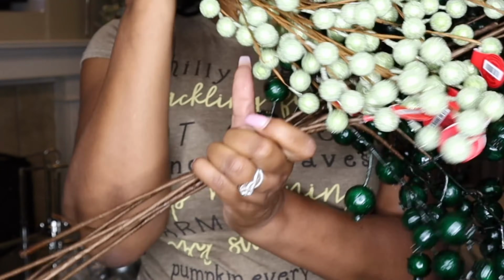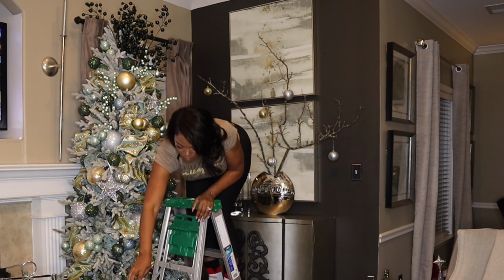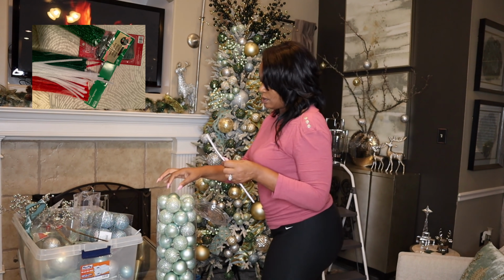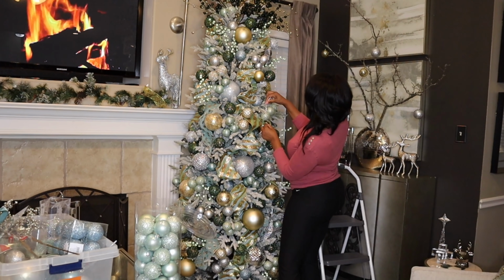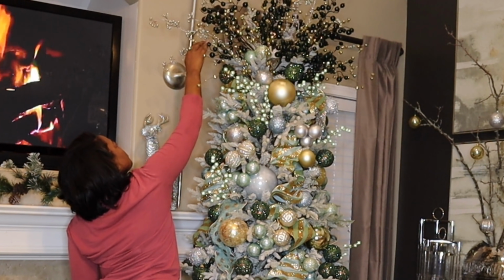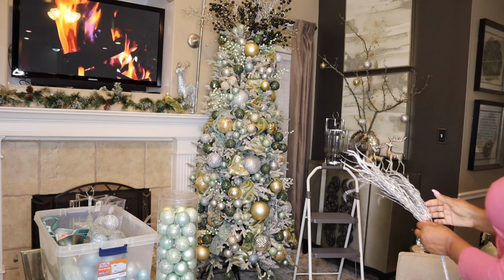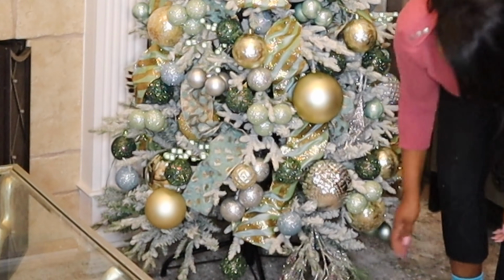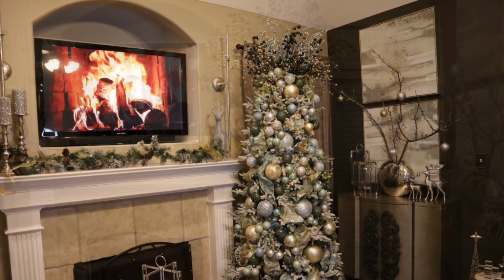GLAM CHRISTMAS TREE WITH ME | CHRISTMAS TREE TOPPER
Let’s do the tree topper and add some finishing touches on this Christmas Tree. Decorate Christmas Tree with me and come along for a few tips.

I hope you all enjoy this video and hope it brings you some home decor inspiration and motivation. And don’t forget to give this video a big thumbs up!👍🏽

BAR CABINET

SILVER TONED BAR CABINET